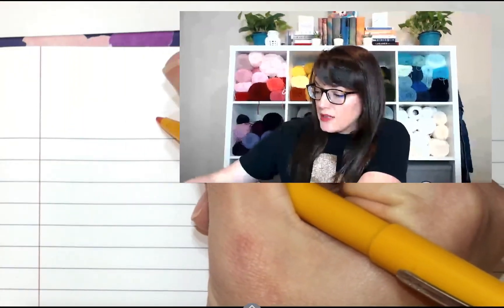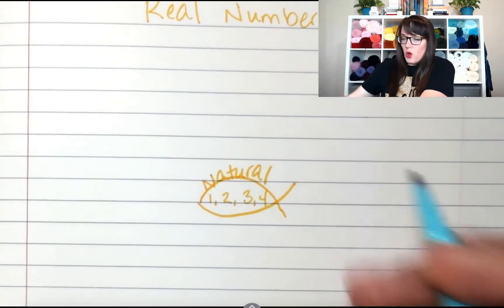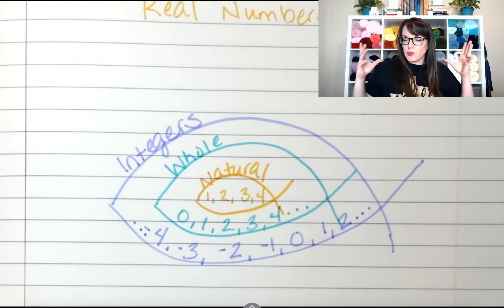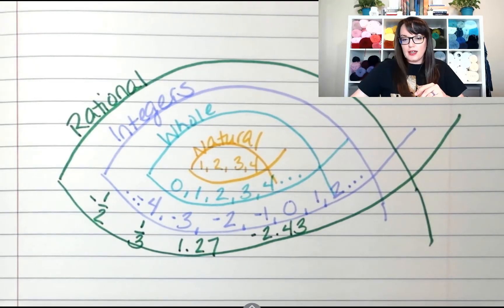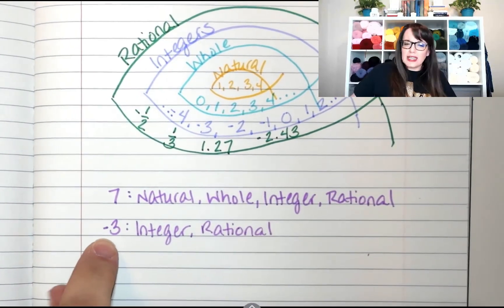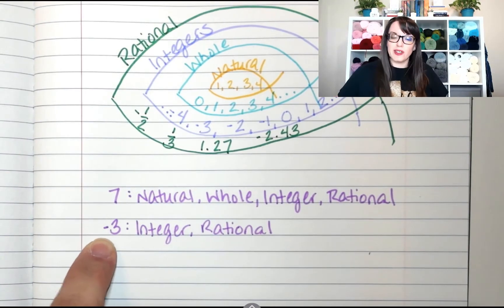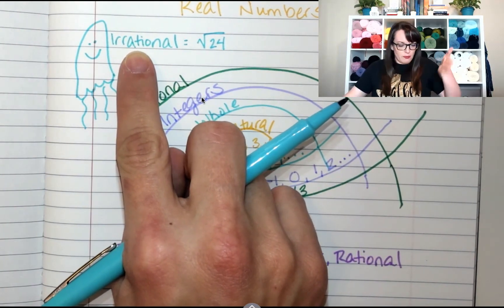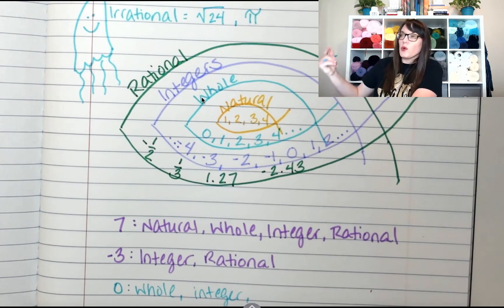Classifying Real Numbers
Mrs. Barnes goes over the different sets and subsets of numbers up until real numbers.